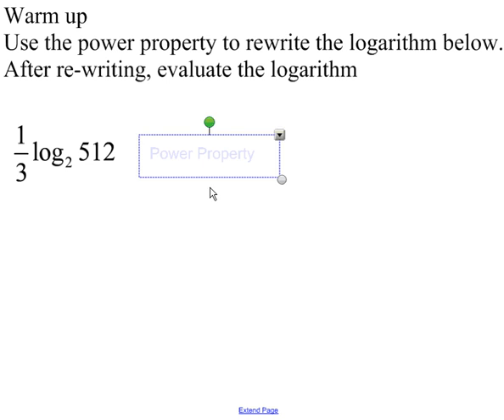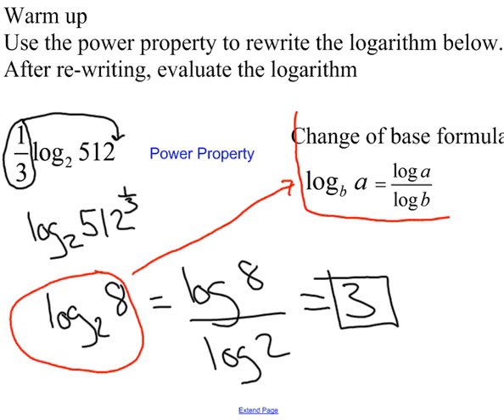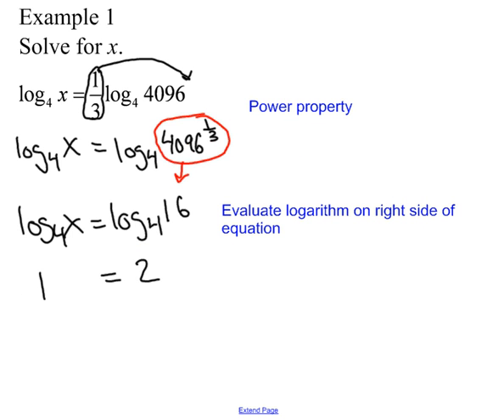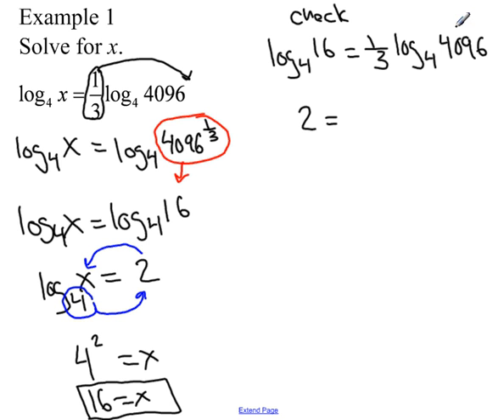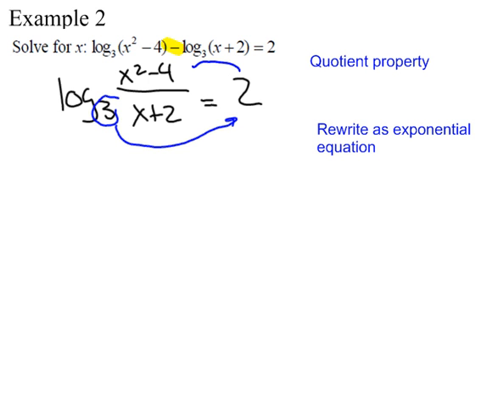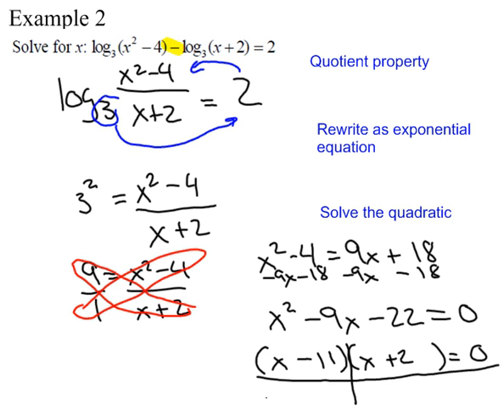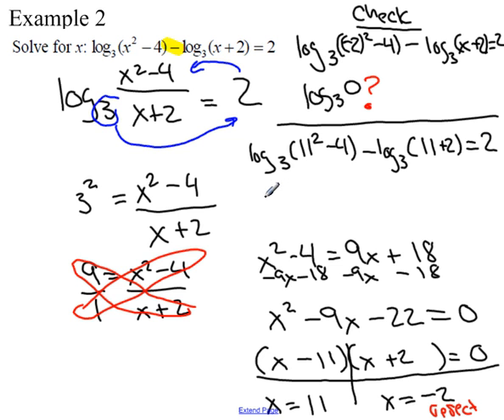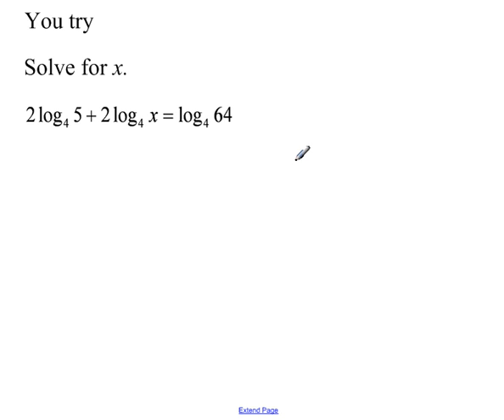Solving Logarithmic equations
Rewriting logarithms to solve logarithmic equations.